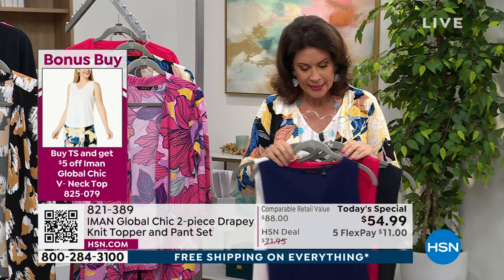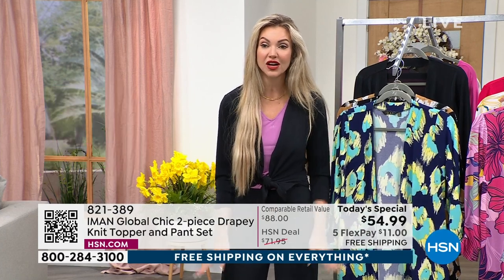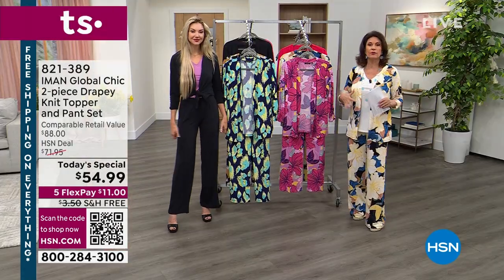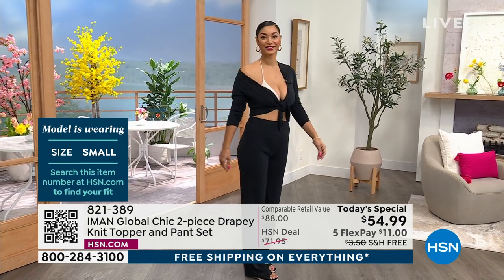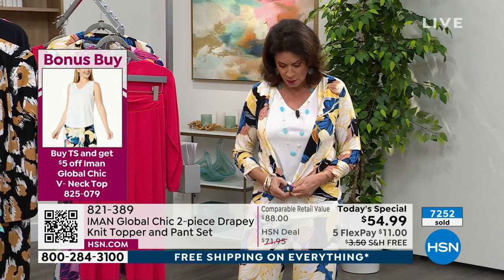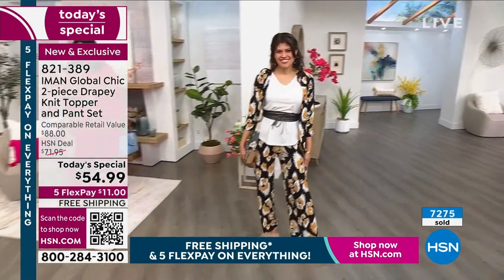IMAN Global Chic 2piece Drapey Knit Topper and Pant Set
When it comes to headtotoe dressing, Iman's got you covered. Get maximum styling with minimal effort by adding this chic easytowear topper and pant set to your wardrobe. You'll be ready, set, fabulous for any occasion!